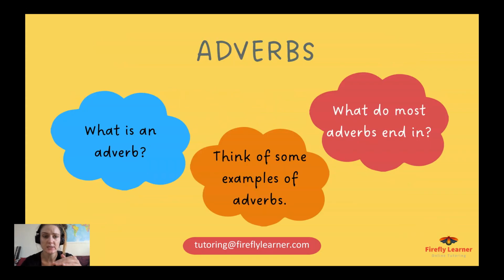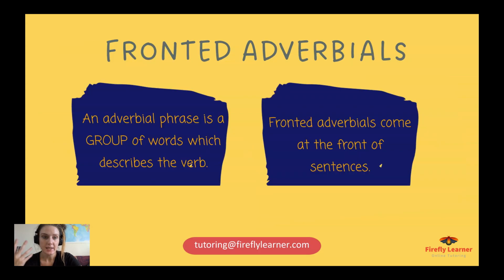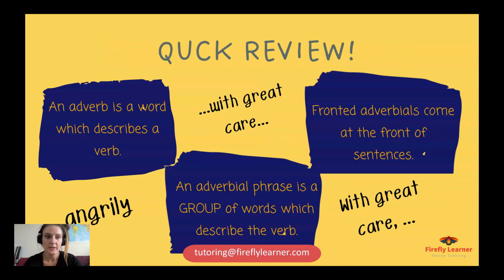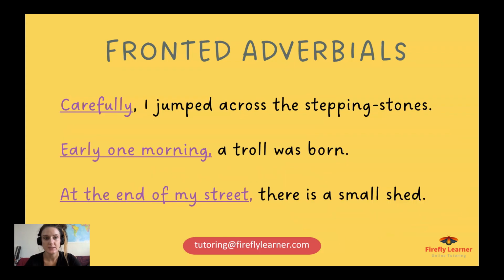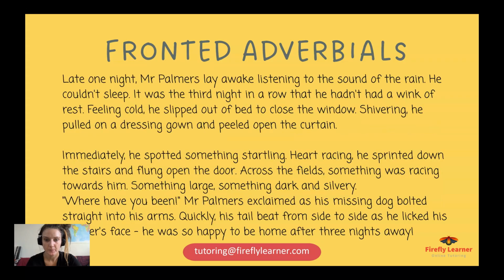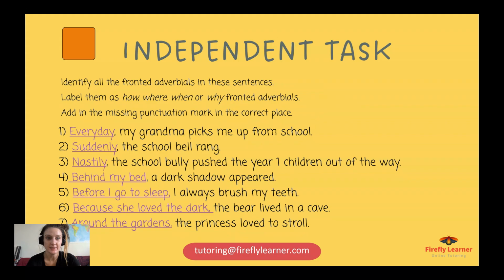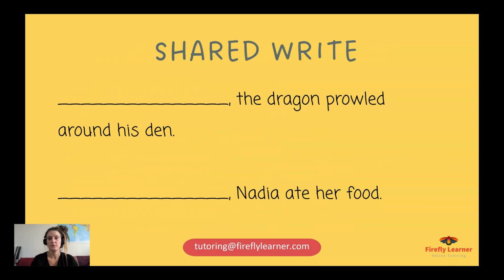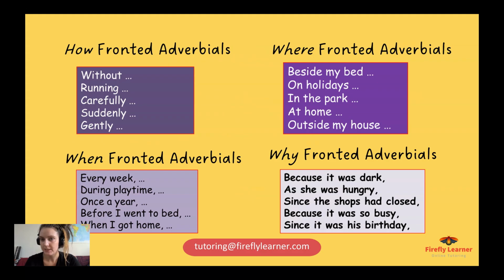Fronted Adverbials - How to use them in your writing! (KS2 - Grades 3 - 6)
For children in grades 3 - 6 (KS2) - learn how to make your writing more powerful and sophisticated by starting your sentences with fronted adverbials.